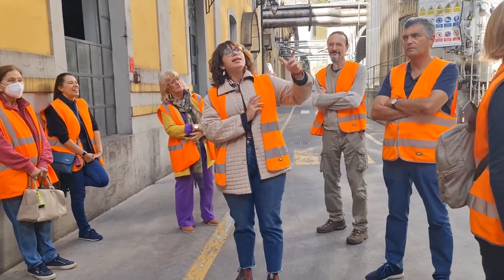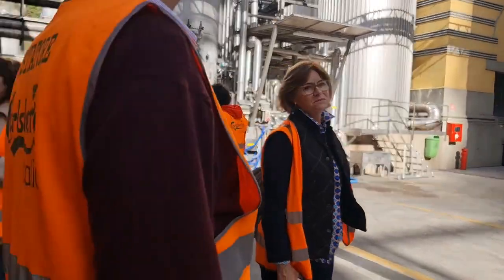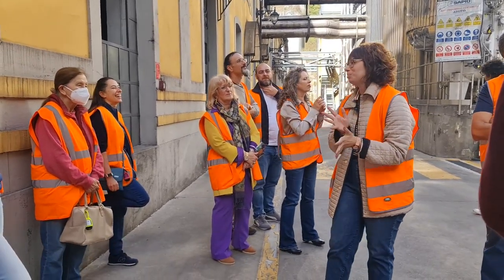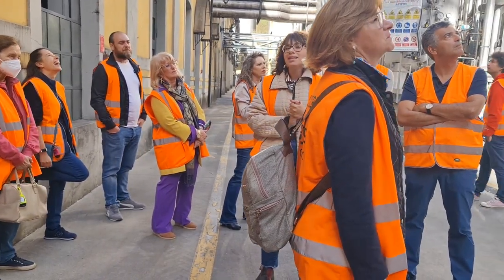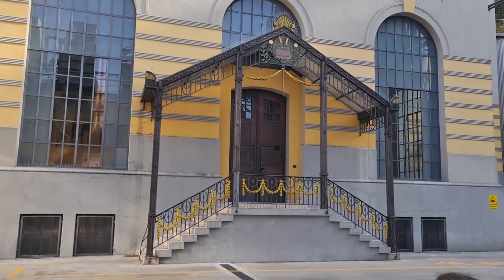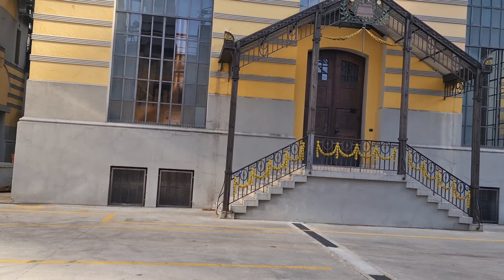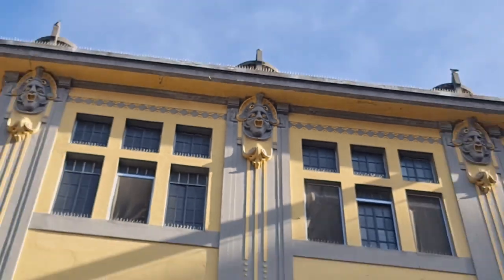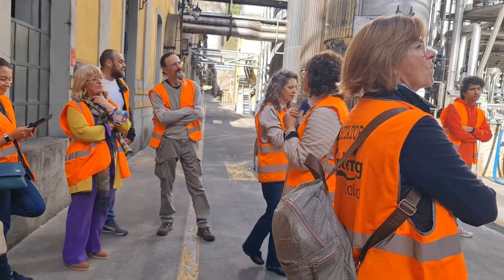2022 10 29 ore 11 41 59 Induno Olona 18 (Birrificio Angelo Poretti)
Video originale di Francesco MIATELLO